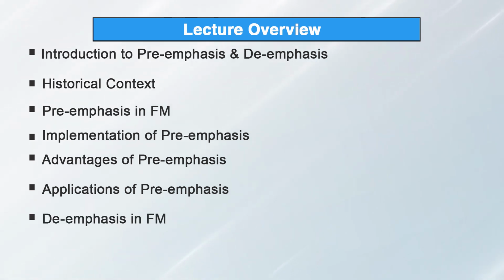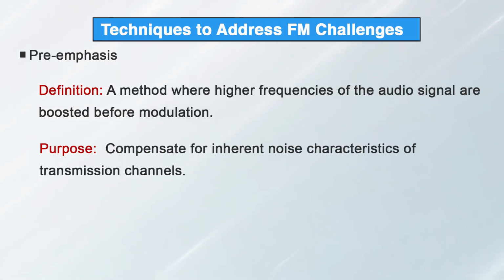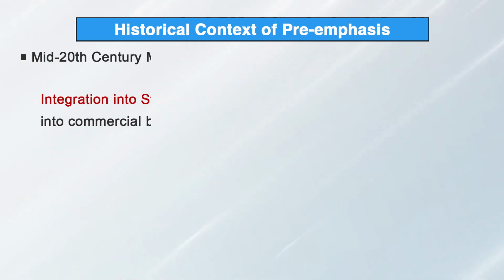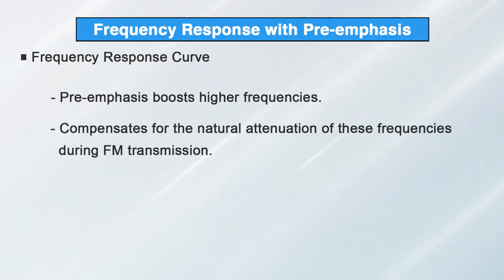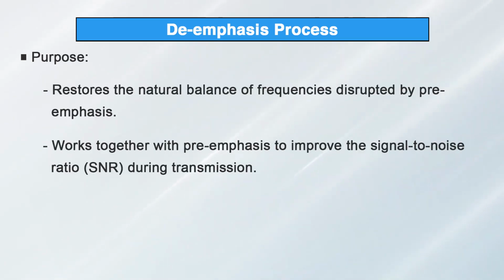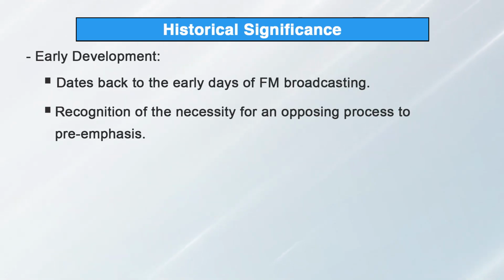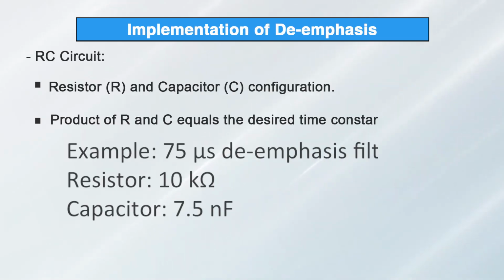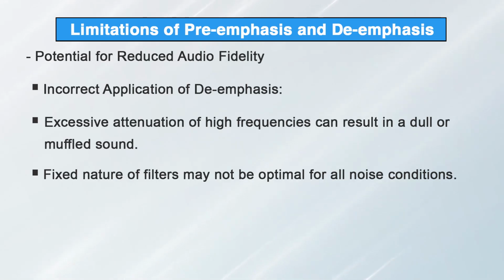Lecture 14 Pre emphasis & De emphasis in FM